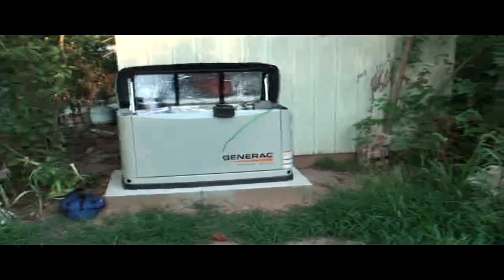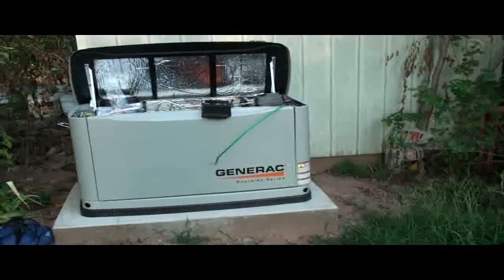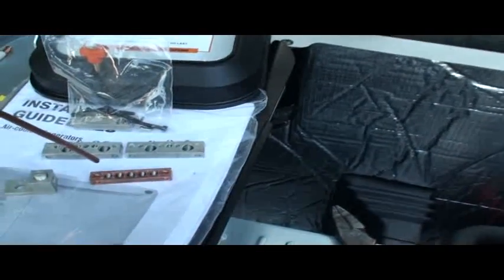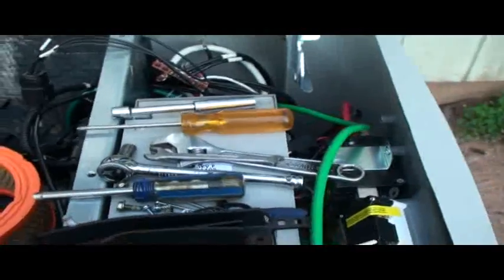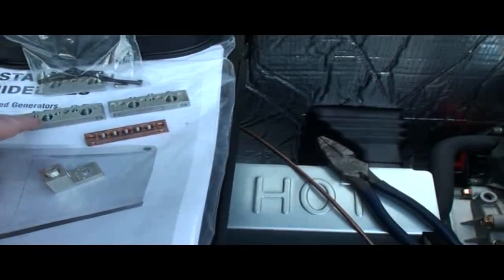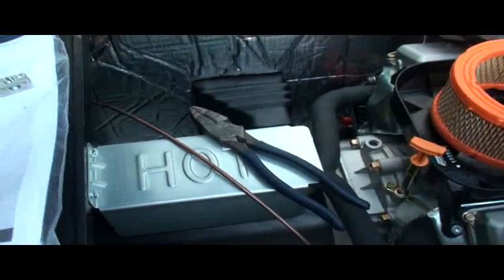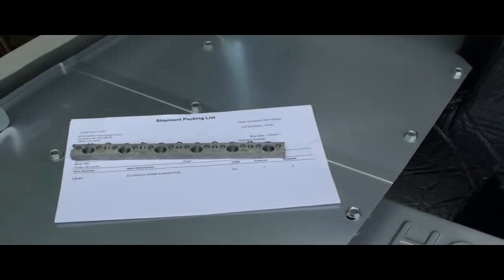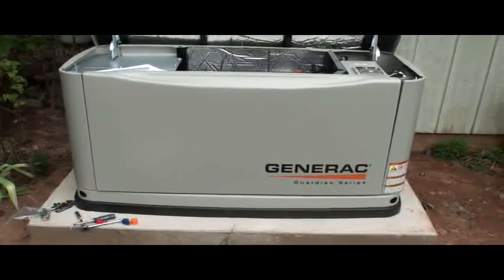Generac 6053 17KW Generator Installation 200amp Transfer Switch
Solution to hooking up Generac generator model 6053 17kw with 200amp transfer switch with #4 stranded wire.  The neutral and ground bus bars in the generator would only handle up to #6 stranded (#4 solid), but the 200amp transfer switch that comes bundled with the 17kw head unit wants #4 stranded or larger.  So this solution allows you to use up to #2 stranded copper wire between the generator and the transfer switch.